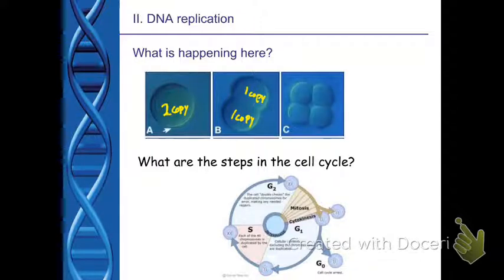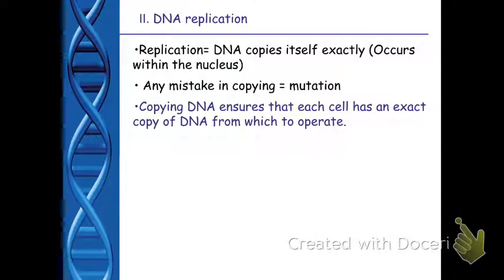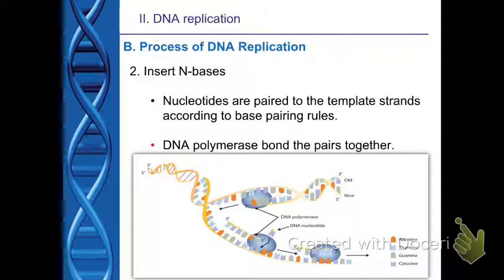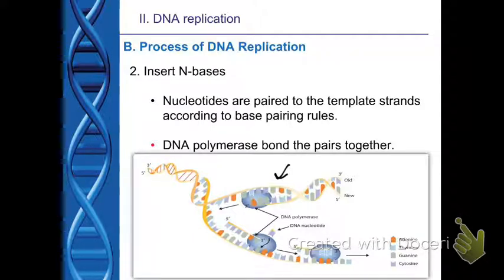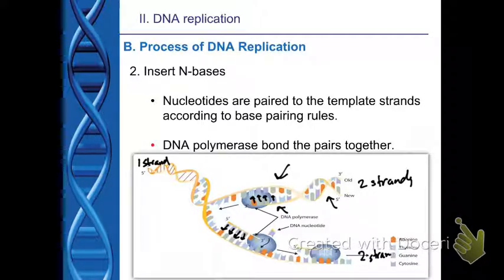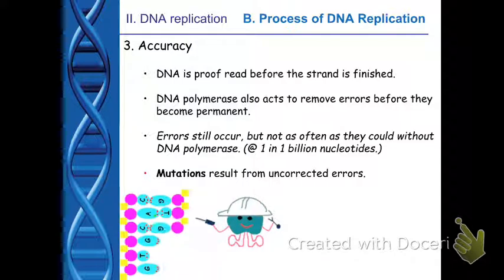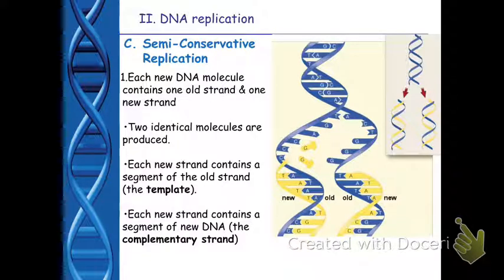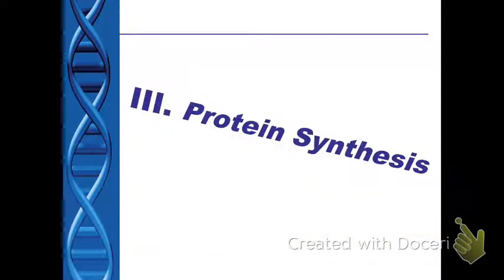Biology - DNA Replication